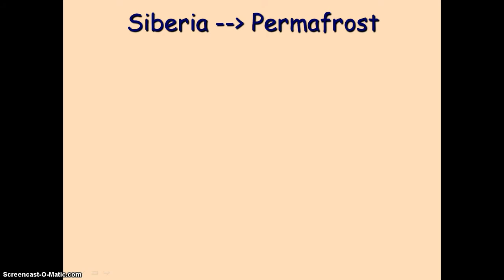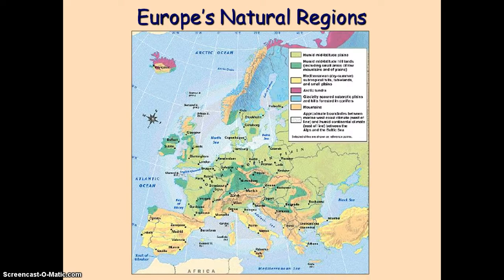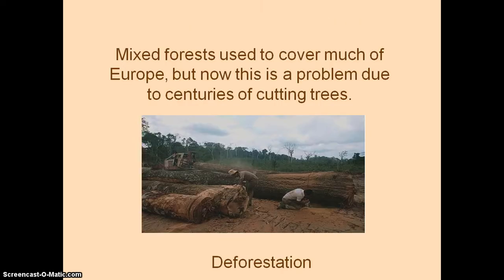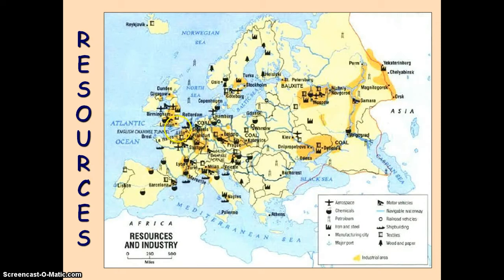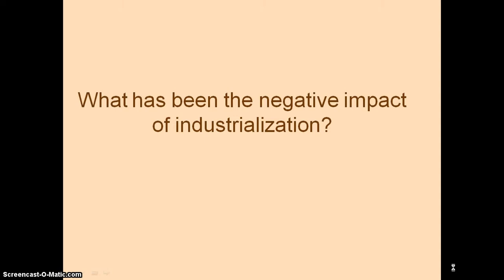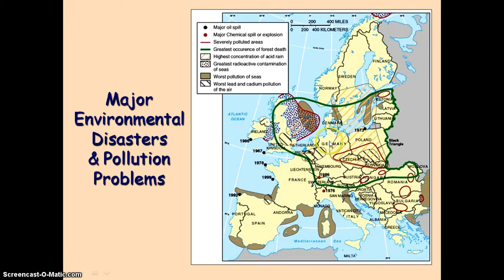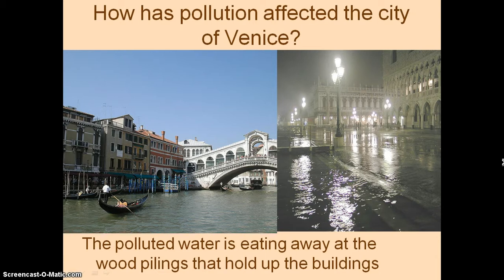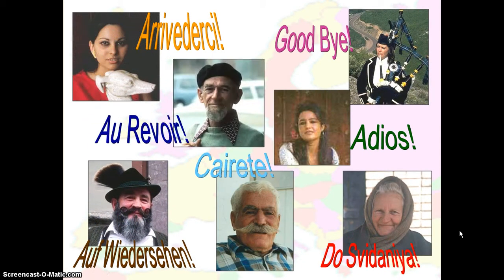Europe Geography Screencast part 8